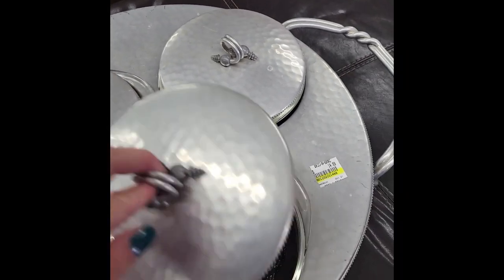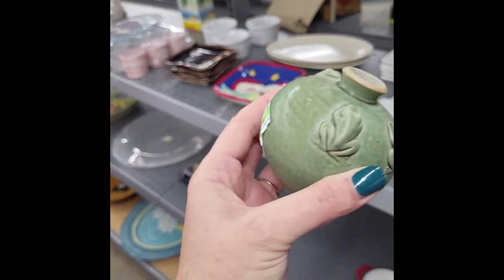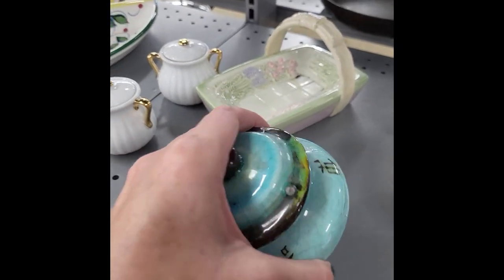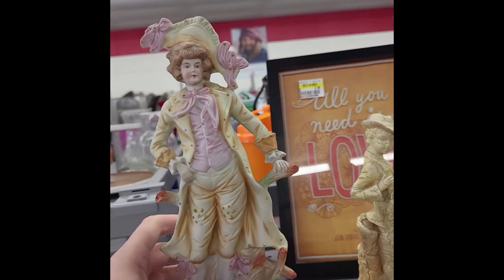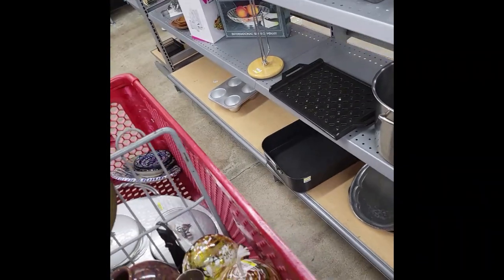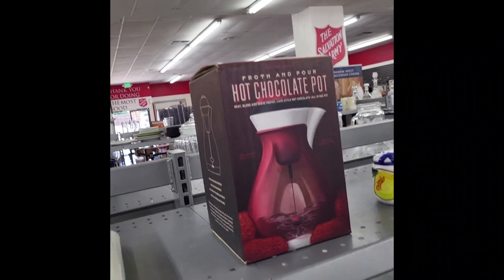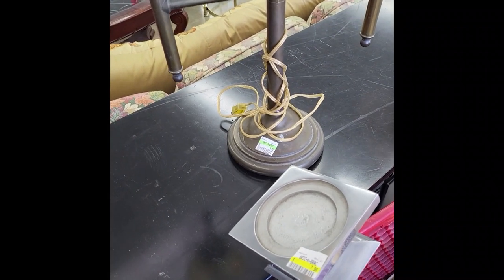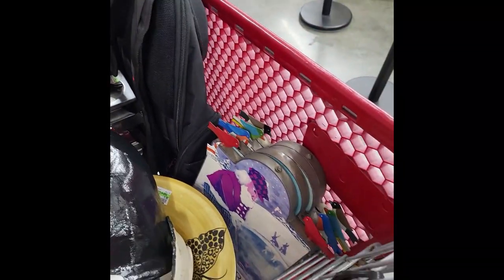Thrift with Me at Salvation Army- California- Better Than I Expected!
Today I am thrifting at Salvation Army in Southern California. To be honest, I didn't have high hopes for this Thrifting trip... And then I found SO many cool vintage and valuable items!!! Kinda blew me away!
At the last minute, IN LINE, I found something REALLY good.
If you see anything you love- visit my eBay store
Thanks for coming along with me on this adventure!
XoXo-
Honeymoon Goods